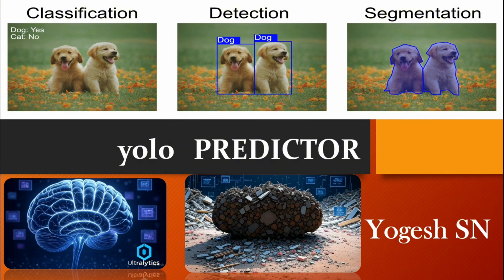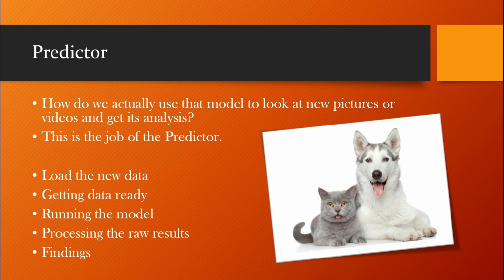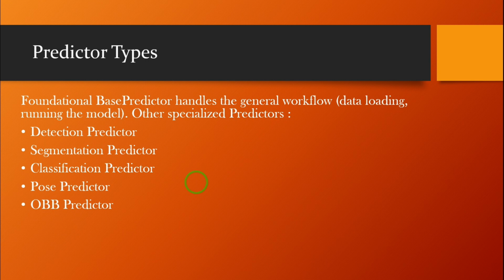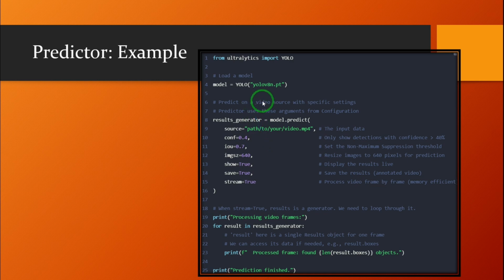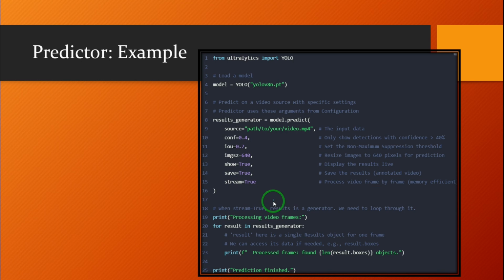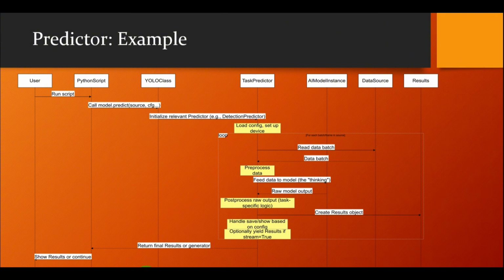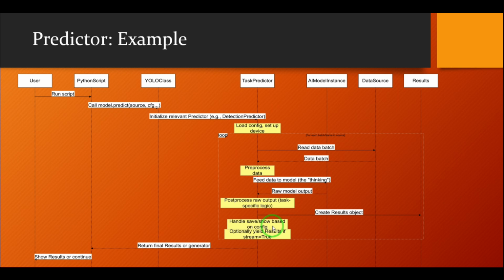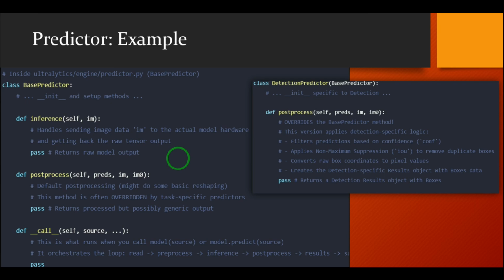Chapter 5: Making Predictions with YOLO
Ready to see YOLO in action? This chapter dives into the Predictor, showing you how to use your model to analyze new images or videos. Explore different predictor types like detection, segmentation, and pose!